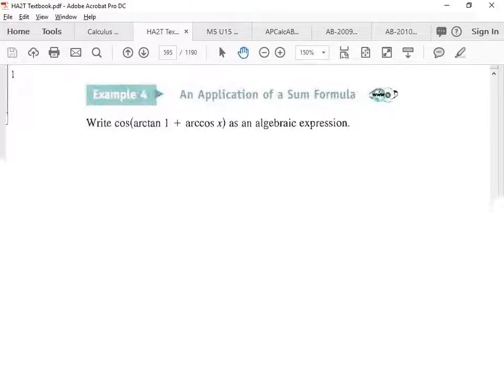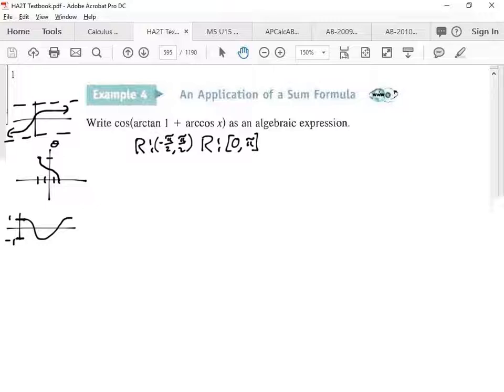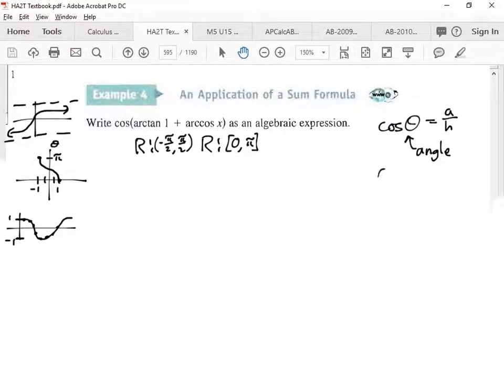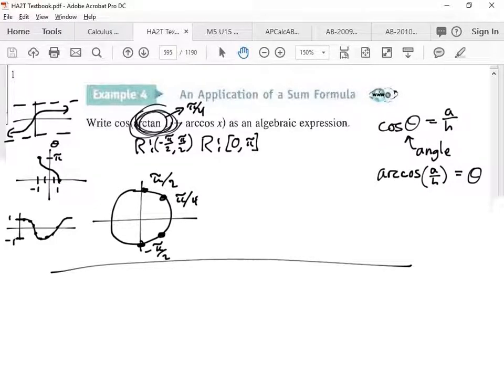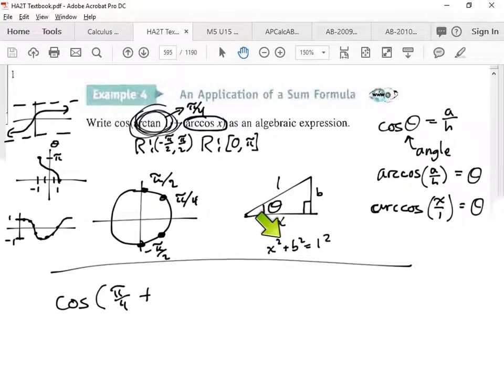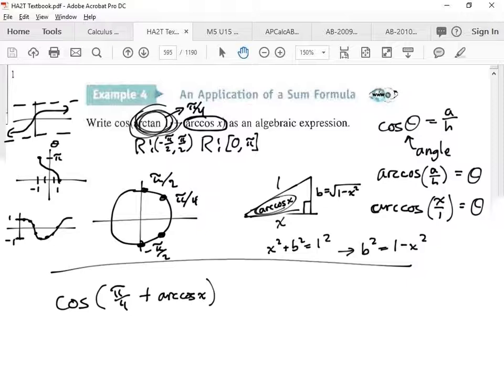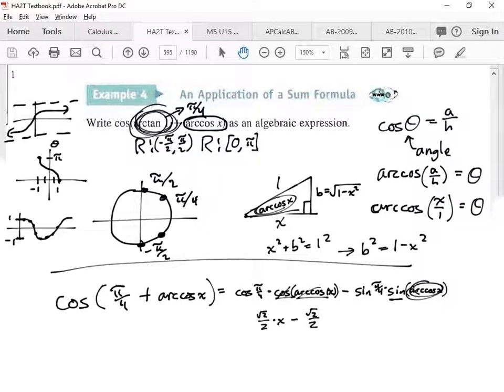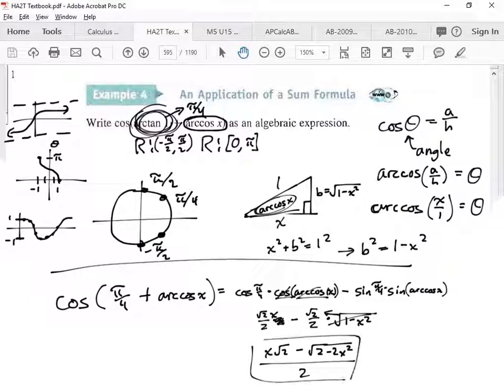Sum and difference with inverse trig functions for angels 7.4 ex4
How do you find exact values for a trig function with inverse functions in it with the sum and difference formulas?